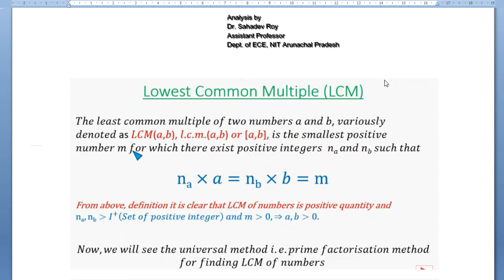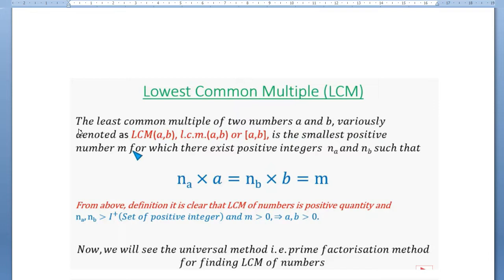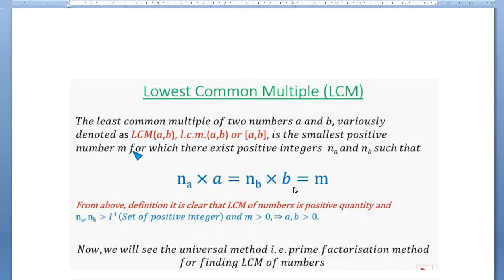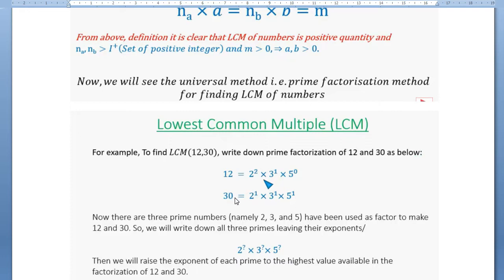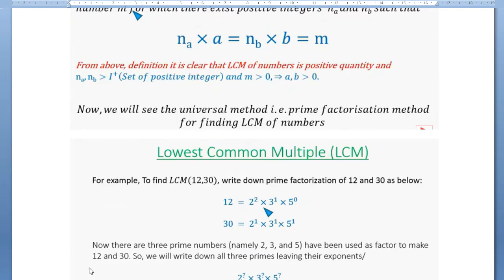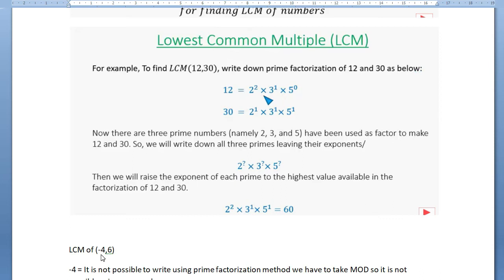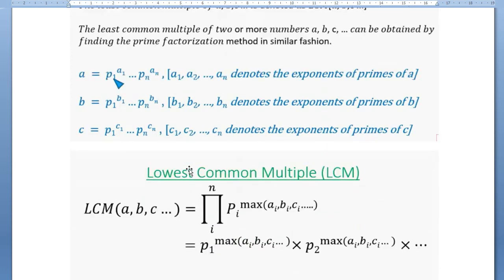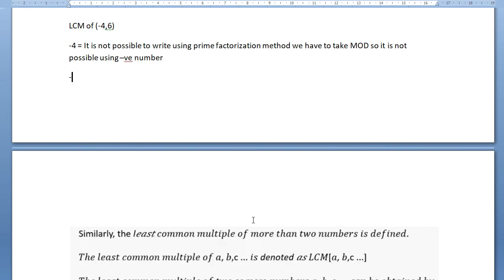LCM Least Common Multiple Using Universal Prime Method